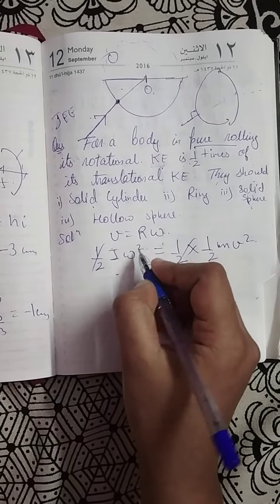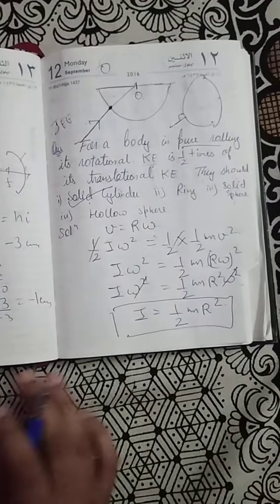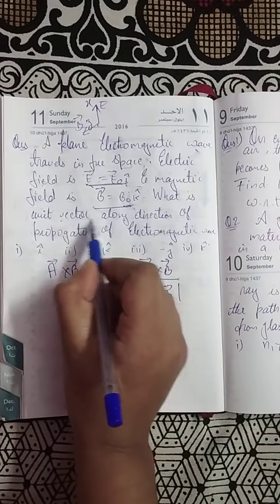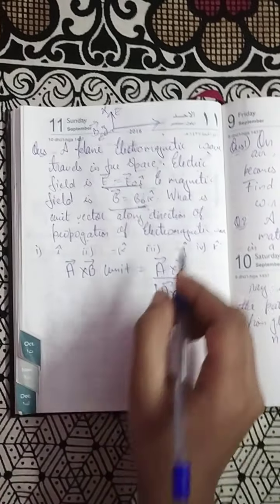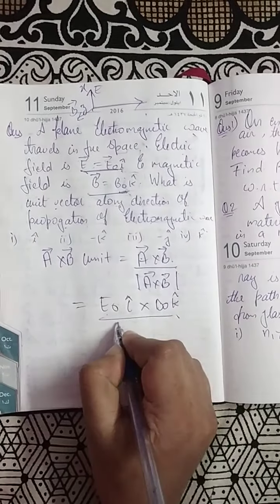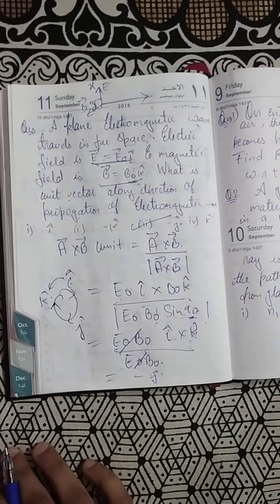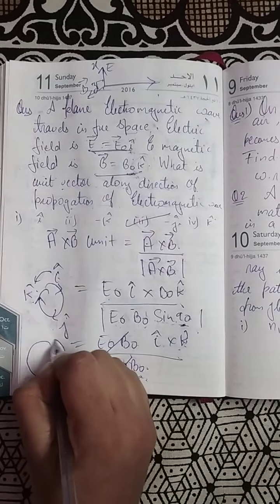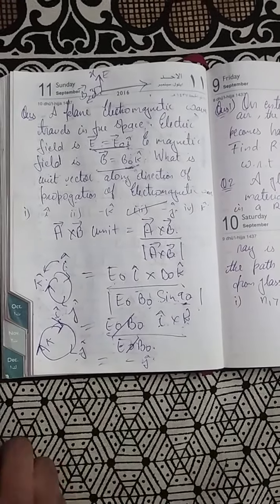1 for body in pure rolling it's rotational kinetic energy is half times of it's translational kine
1  for body in pure rolling it's rotational kinetic energy is half times of it's translational kinetic energy they should be

2 a plane electromagnetic wave travels in free space.